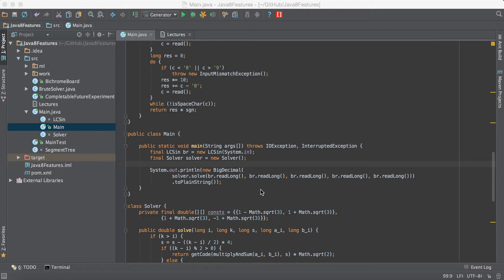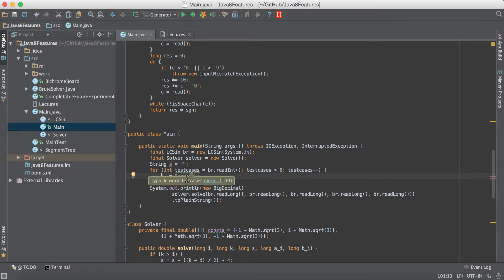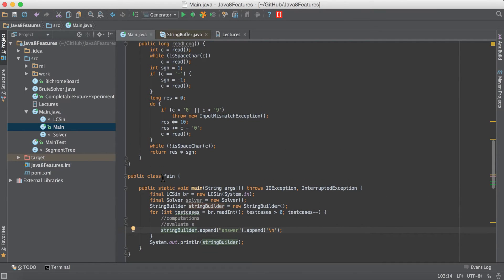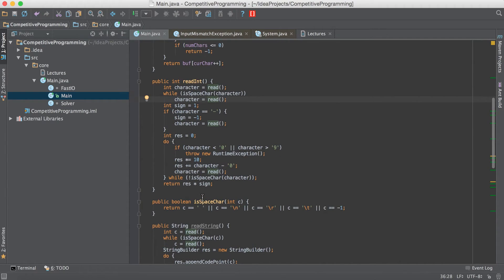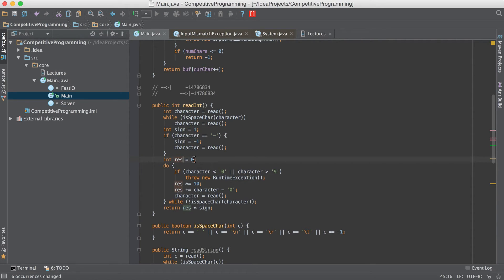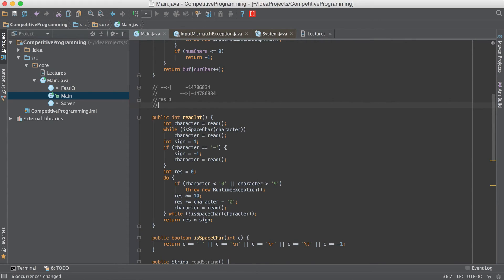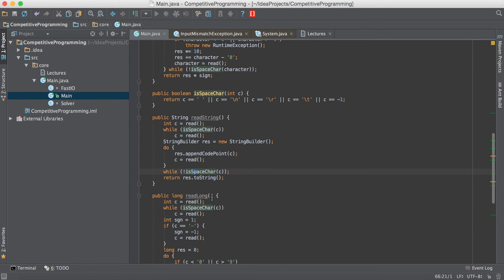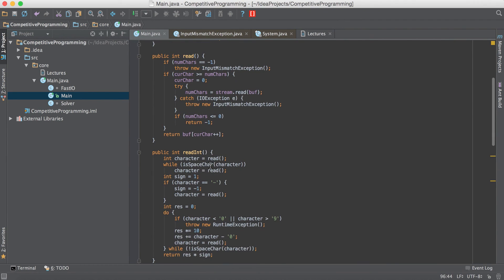FastIO - #3 - Competitive Programming In Java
Fast input and output can be decisive in a contest. Here is how we do it in java.